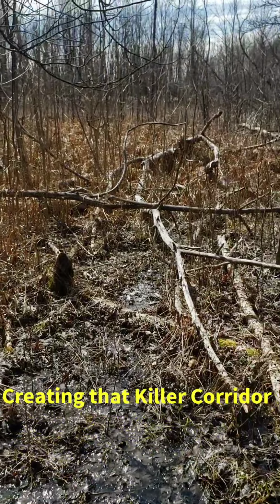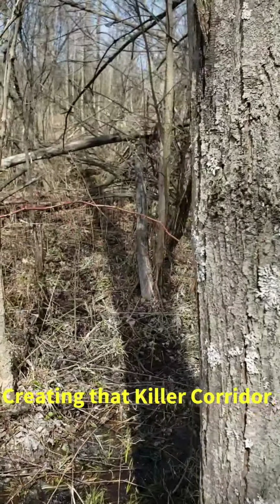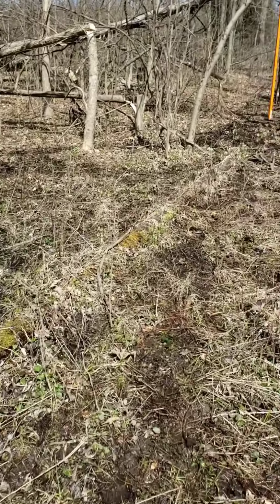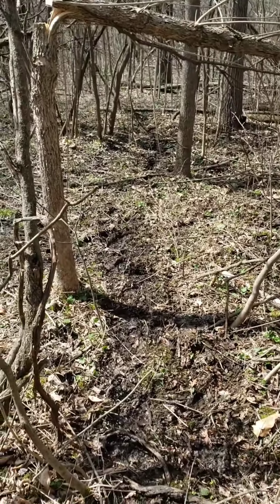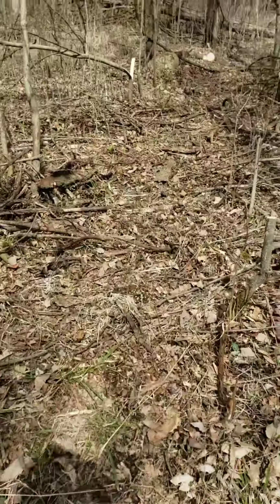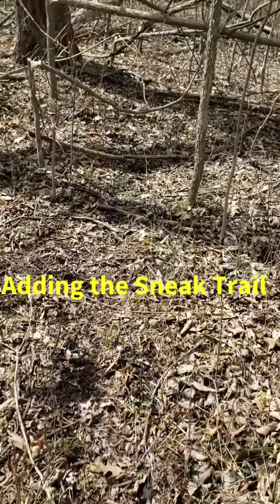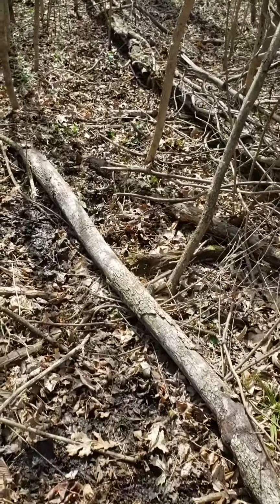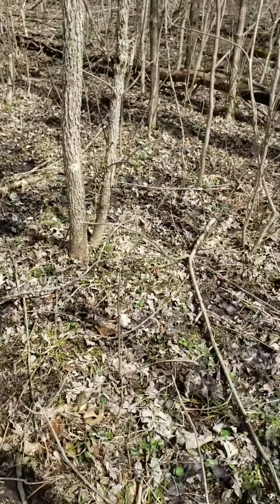Creating a Corridor to Steer Deer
A couple of homegrown Michigan boys hunting and fishing in our own backyard. Being in the outdoors is a passion of ours and we want to be able to share it. Come join our journey and growing community over YouTube and Facebook!